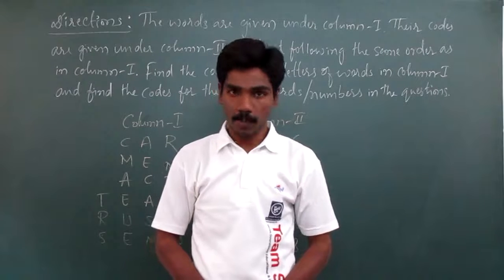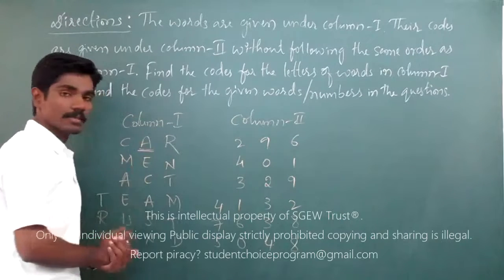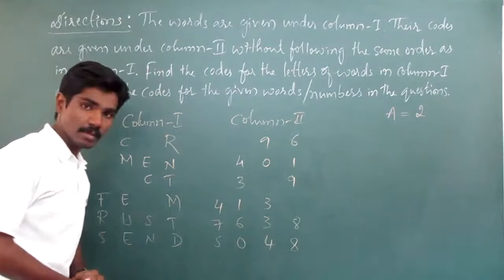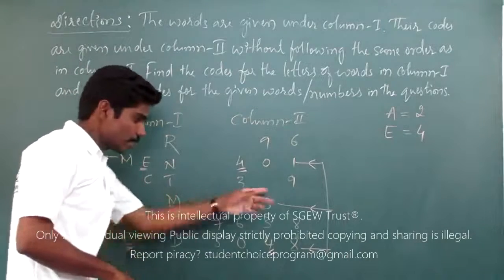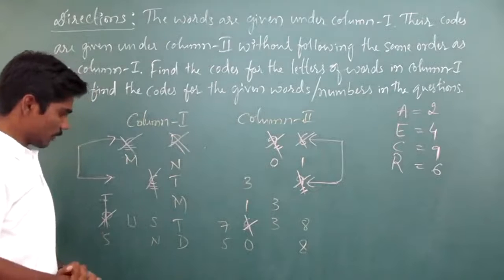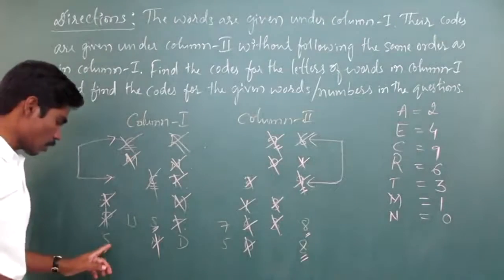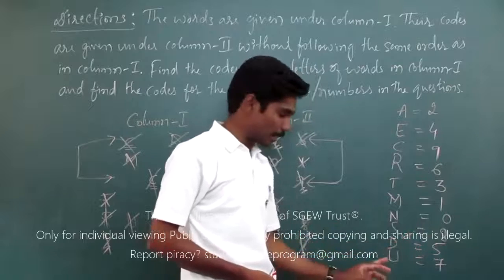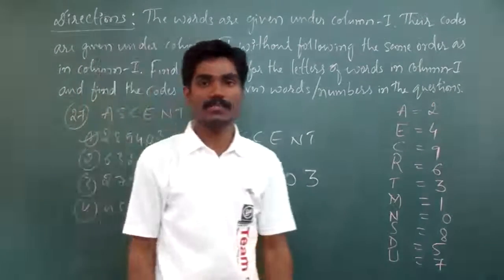Q.No-27 | NTSE 2015 Previous Year Question Paper | GMAT | SCP TUTORIAL KARANATAKA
Directions: The words are given under Column – I. Their codes are given under Column–II without following the same order as in Column–I. Find the codes for the letters of words in Column–I and find the codes for the given words/ numbers in the questions.
Column – I                 Column – II
C   A   R                          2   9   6
M   E   N                          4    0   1
A   C   T                          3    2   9
T   E   A   M                  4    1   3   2
R   U   S   T                  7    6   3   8
S    E   N    D                  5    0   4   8

        A S C E N T
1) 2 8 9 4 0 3
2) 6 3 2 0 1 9
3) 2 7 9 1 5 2
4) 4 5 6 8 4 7